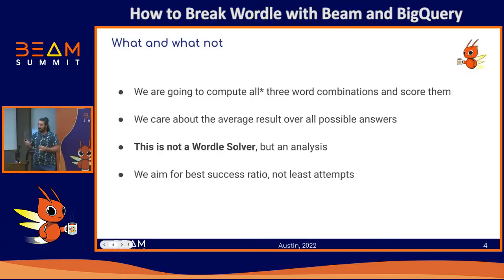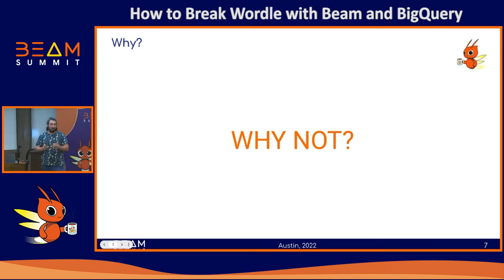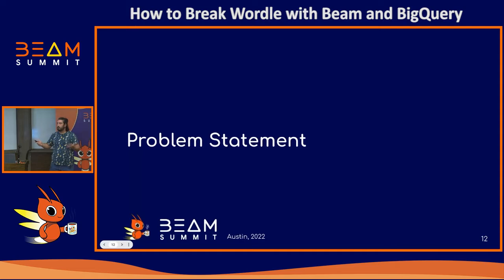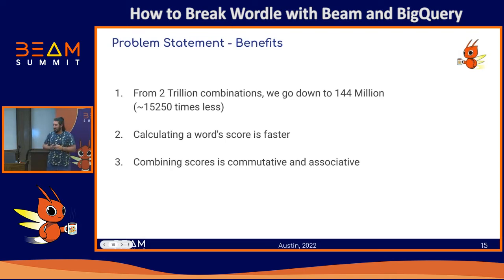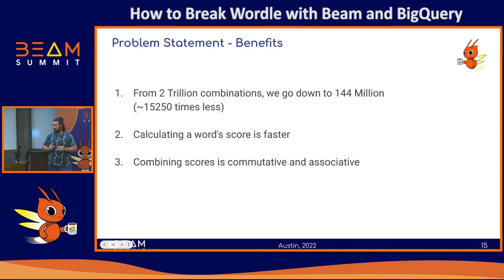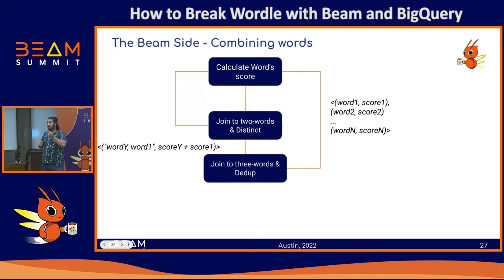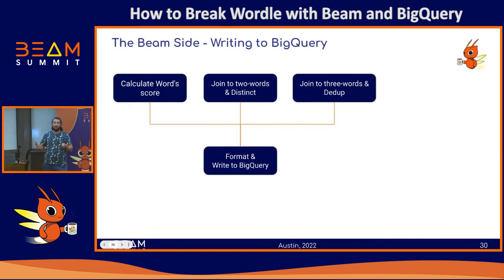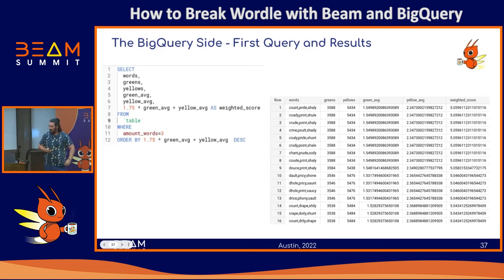Beam Summit 2022 - How to break Wordle with Beam and BigQuery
Session presented by Iñigo San Jose at Beam Summit 2022.

In this session, Iñigo, Software Engineer at Google,  covers how he used Beam and BigQuery to find the best combination of words to play Wordle.